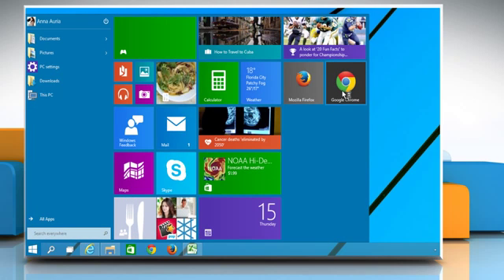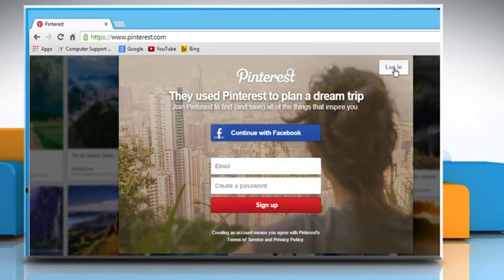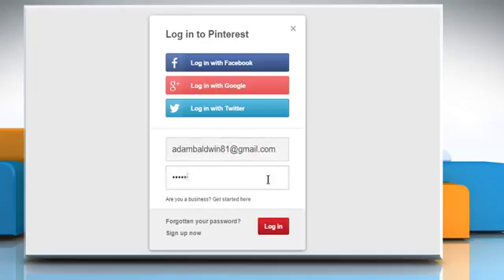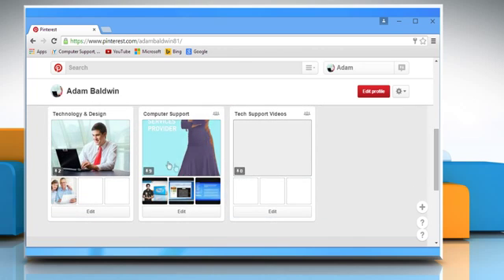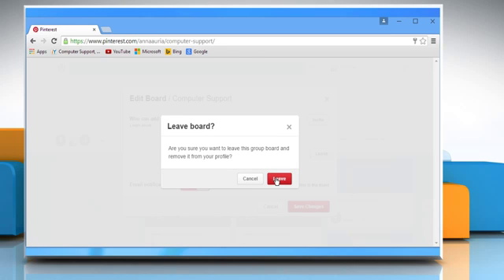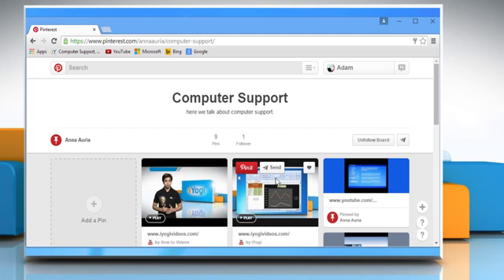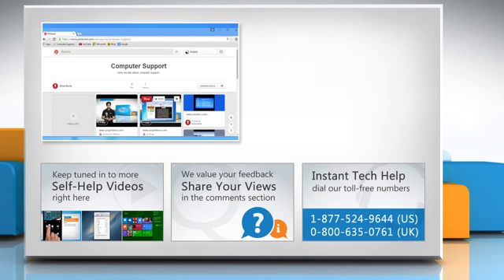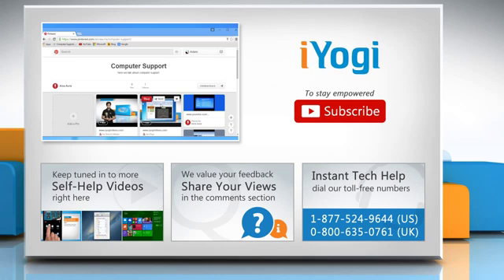How to leave a group board on Pinterest™ :Tutorial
"Are you not interested in a group board anymore, and want to leave that particular group board? If you wish to leave a group board on Pinterest™ then follow the easy steps shown in this video.